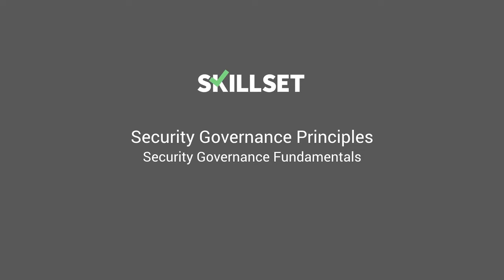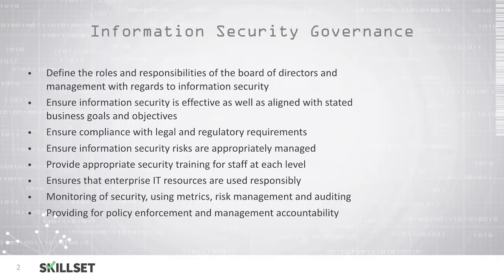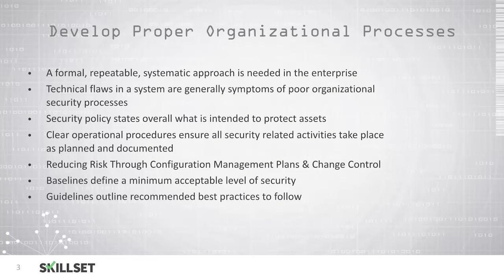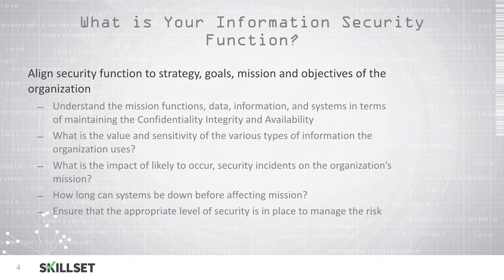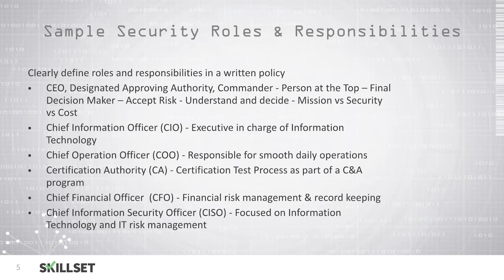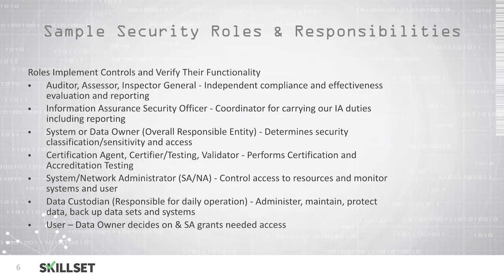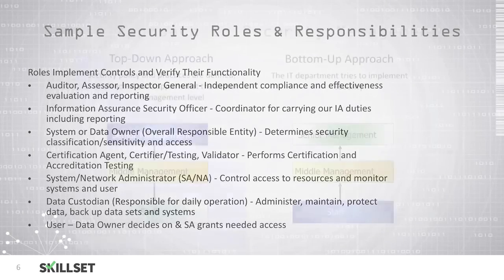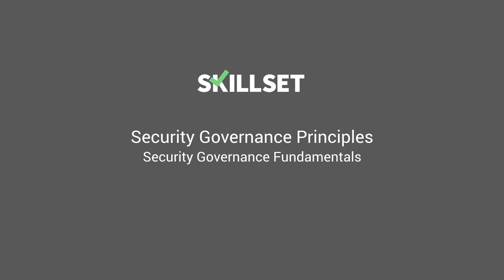Security Governance Fundamentals (CISSP Free by Skillset.com)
This Security Governance Fundamentals training video is part of the CISSP FREE training course from Skillset.com

Topic: Security Governance Fundamentals
Skill: Security Governance
Skillset: Security and Risk Management
Certification: CISSP